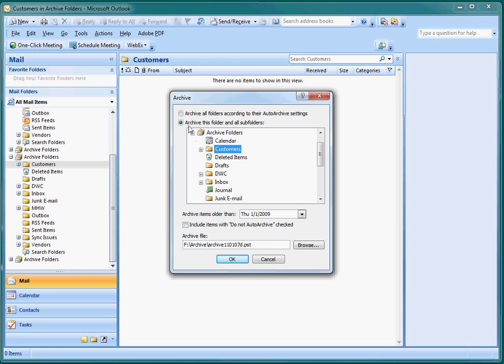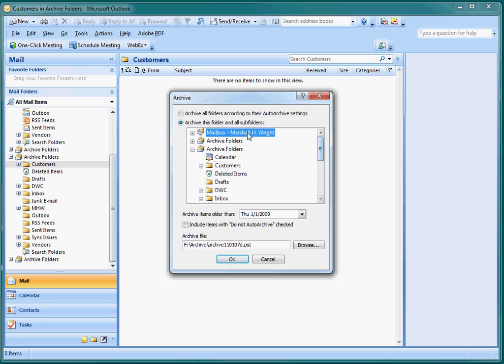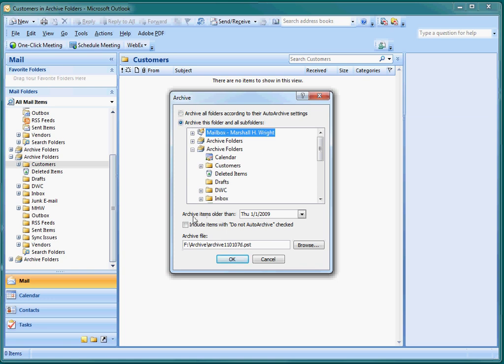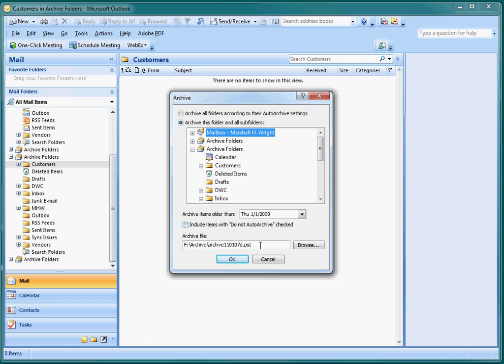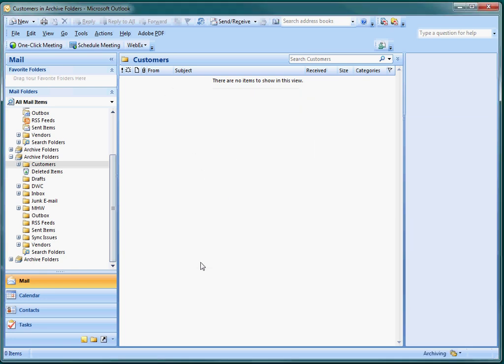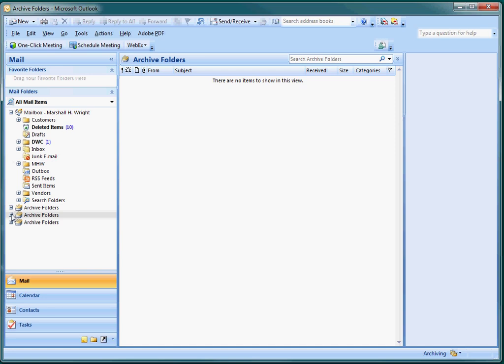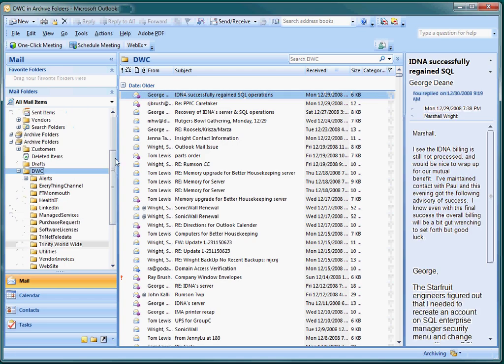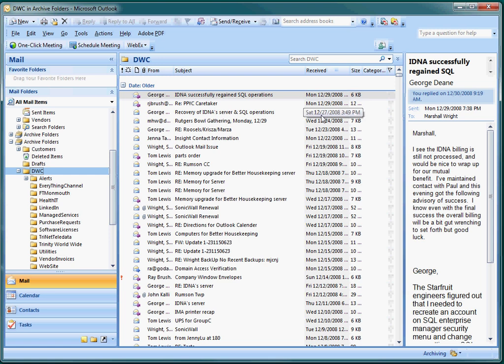Outlook Archiving 1-2-3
Tutorial on how to archive old files in Microsoft Outlook.  Click by click instructions.